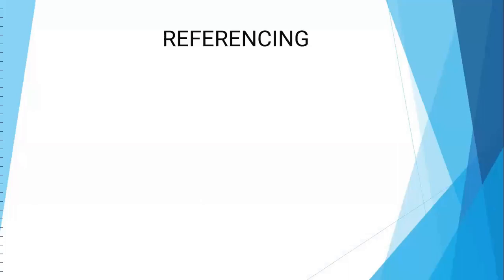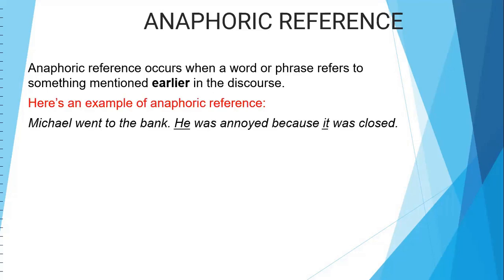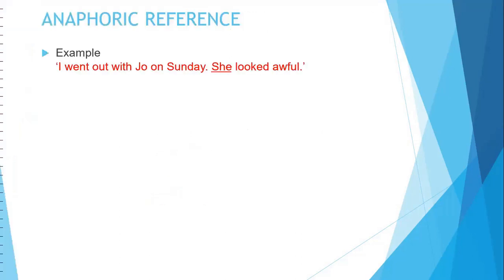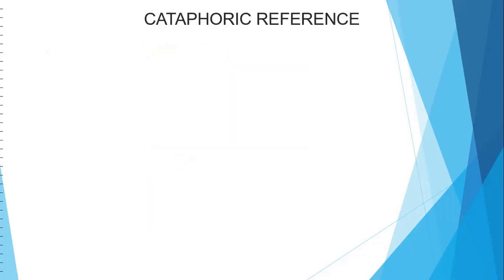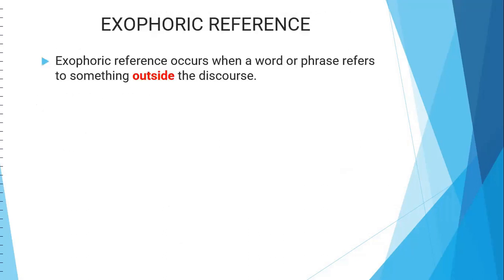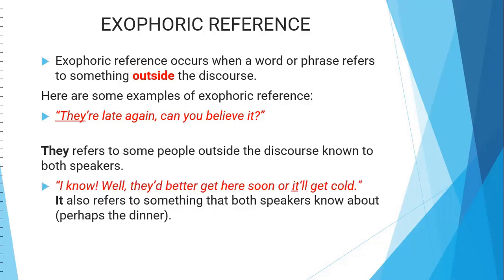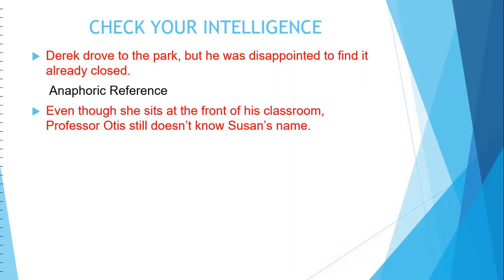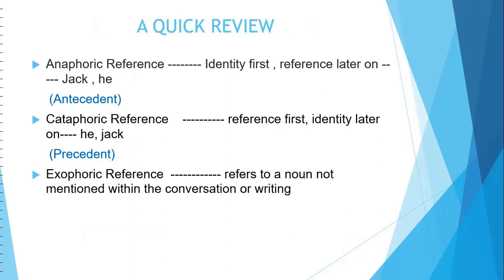ANAPHORIC CATAPHORIC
Different references are difficult to grasp but hopefully it will be a great assistance